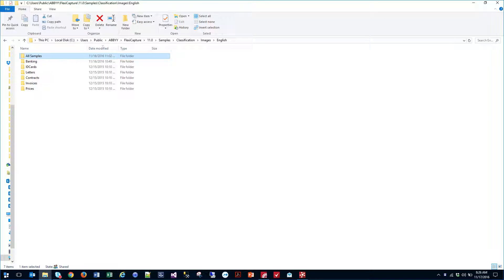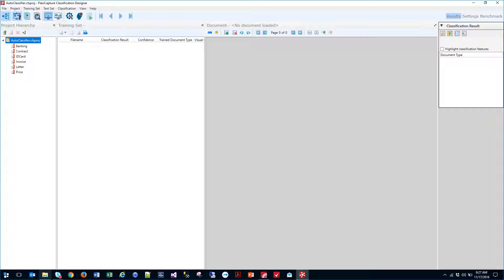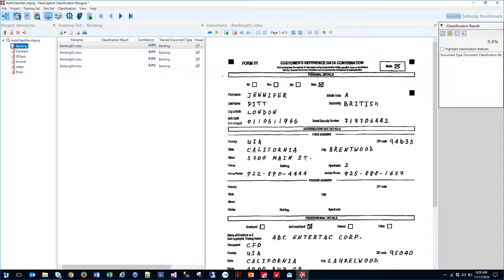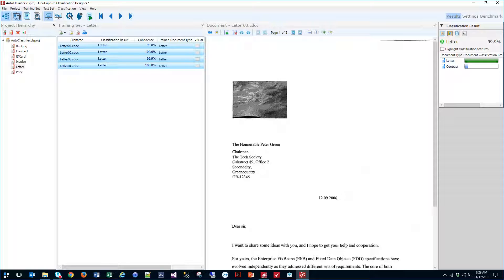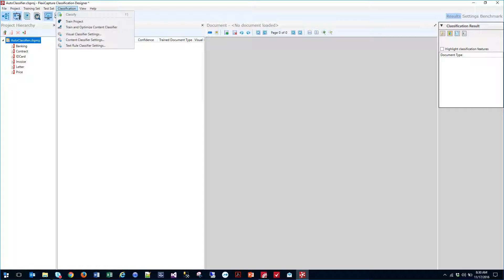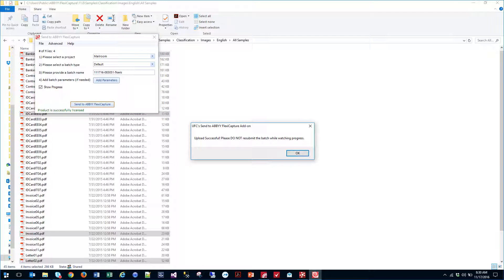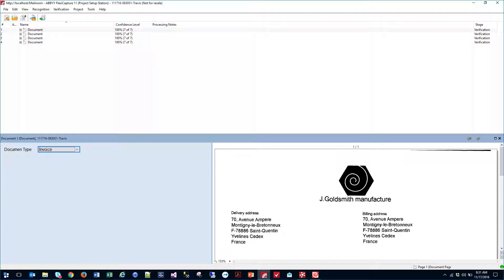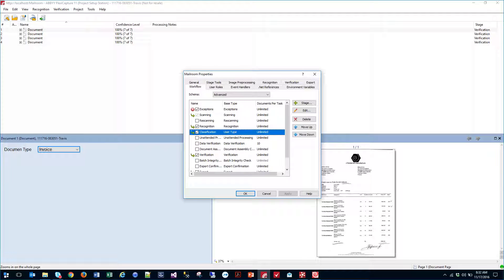ABBYY FlexiCapture for Mailrooms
Watch how simple it is to setup a "mailrooms" project where you can send a variety of documents into ABBYY FlexiCapture and let it determine the document type.